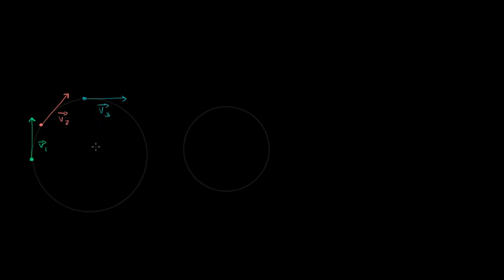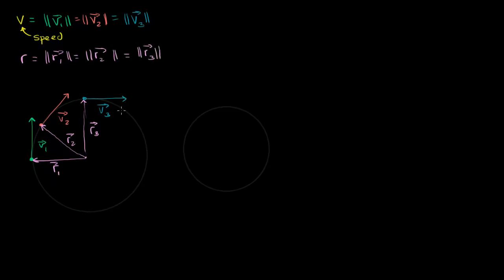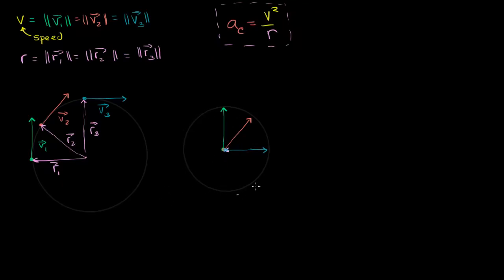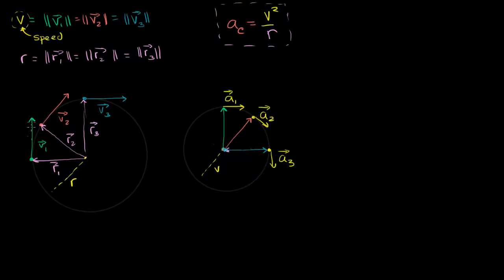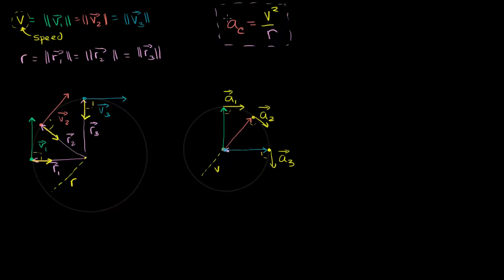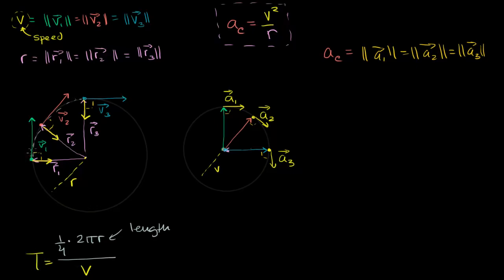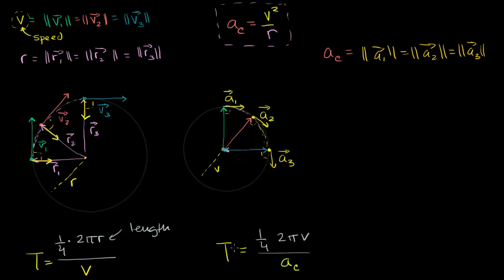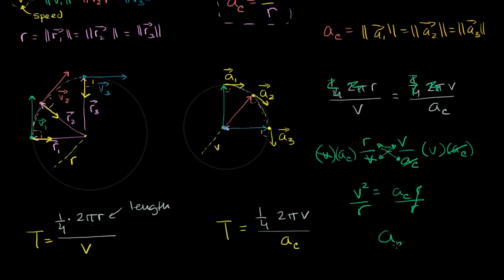Physics Centripetal force and gravitation - Visual understanding of centripetal acceleration formula